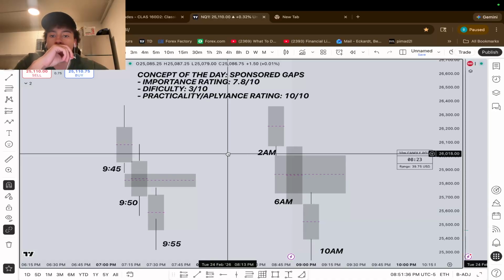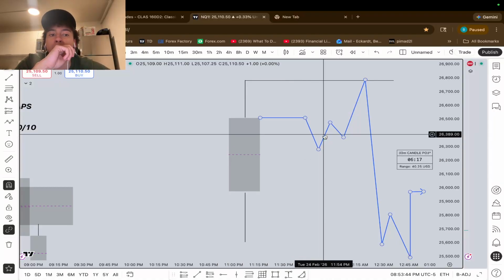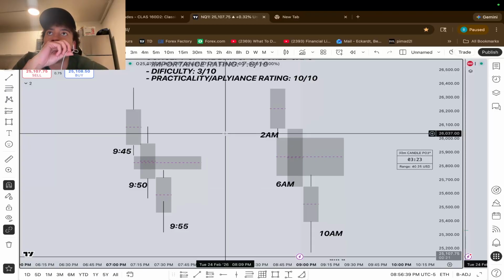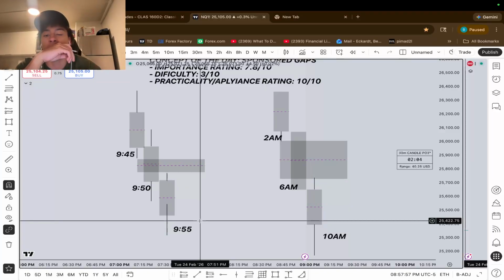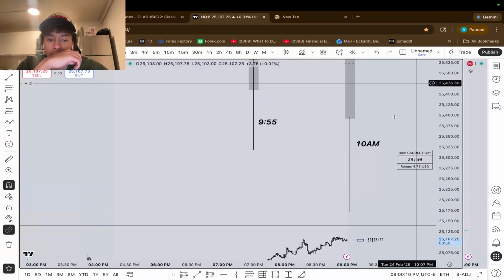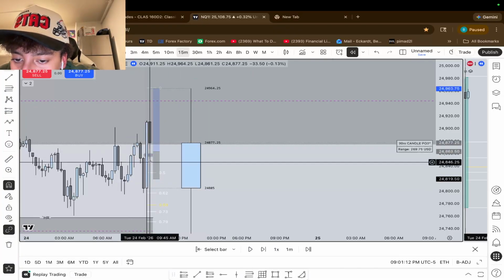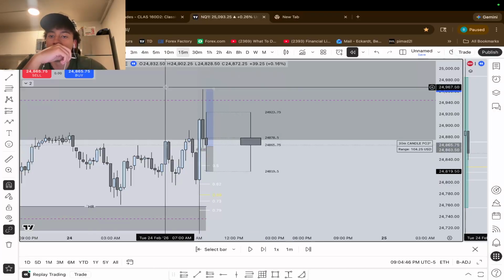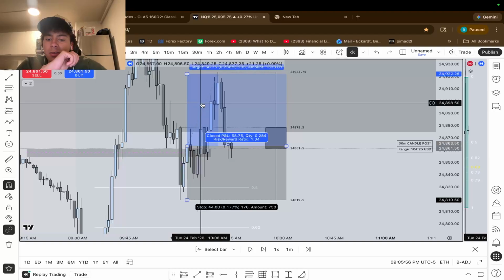BEKCAMP: Explaining The Concept Of Sponsored Gaps (Real Chart Examples).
follow and like all my shi across all platforms
TT: be.trades14